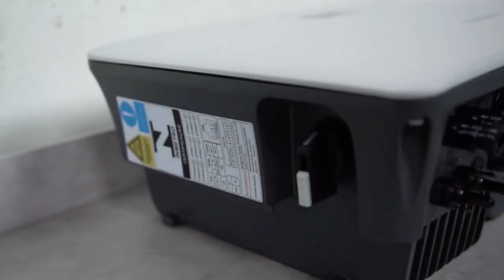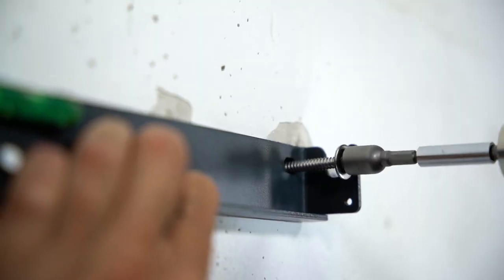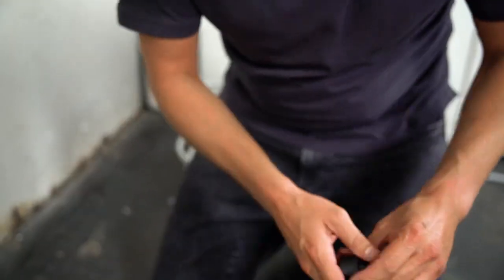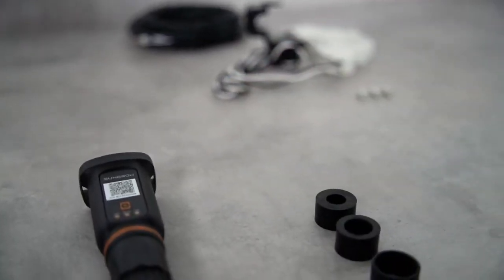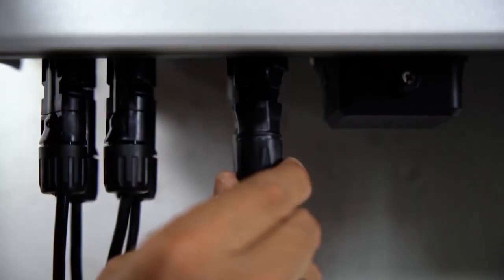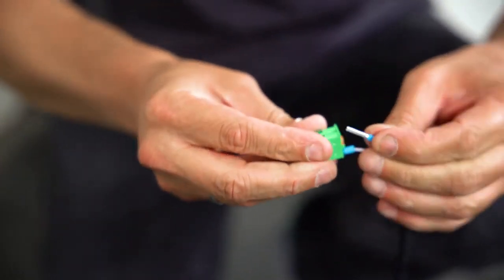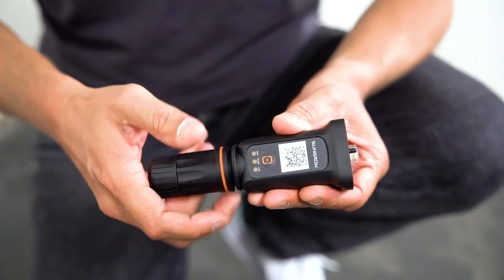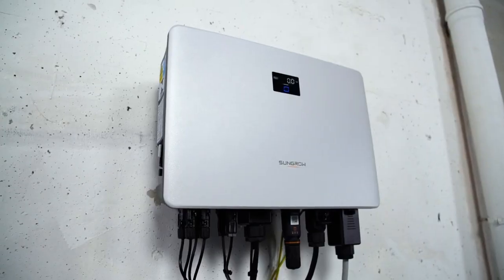How do I commission my Sungrow hybrid inverter? - Vico Export Solar Energy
Beyond the expected – Sungrow’s new 1-phase Solution: A combination of our 1-phase Hybrid + Residential Battery. In the video the installation of the Hybrid is being shown step-by-step. Are you ready for your first installation? After watching the video, you definitely will be!